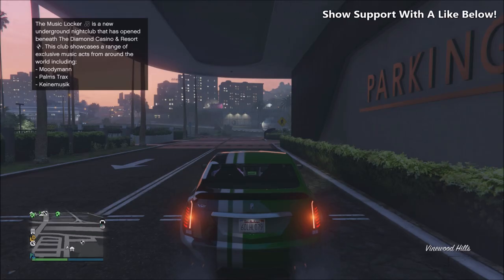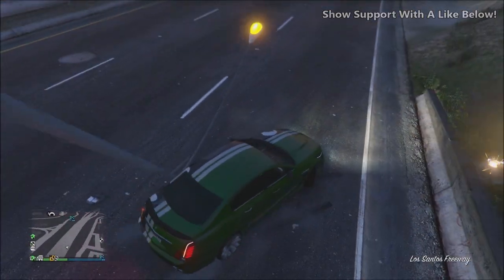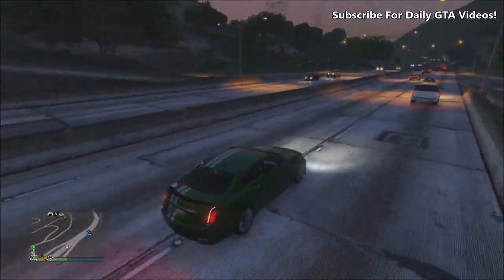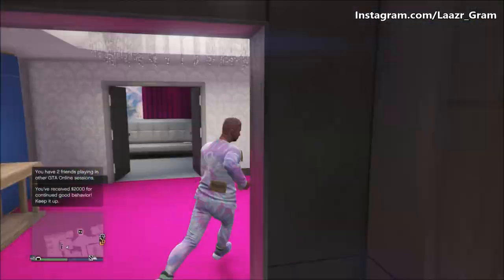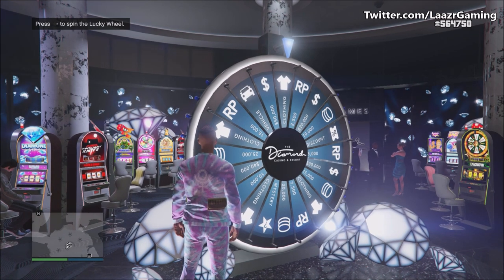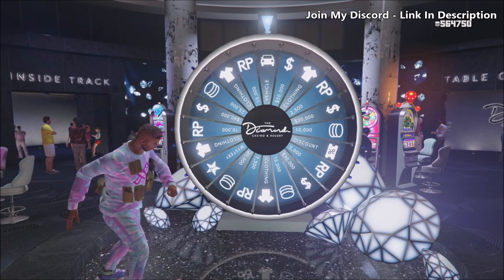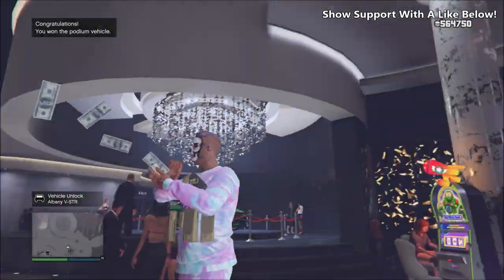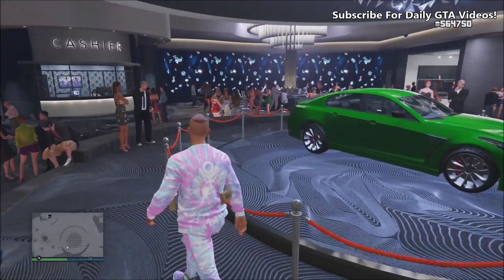*NEW* GTA 5 How To WIN The Podium Car (GTA V Online Casino Podium Vehicle Guide - How To Win) 1.66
In this this gta 5 online video I will be showing you a GTA 5 How To Get The Car In The Casino / How To Win The Car (Podium Car) Trick/Glitch/Method/Tutorial currently working in GTA Online, This weeks new casino podium vehicle is known as the "Albany V-STR" and will cost you over $1.2 million dollars if you was too buy it, so you should definitely use this "GTA 5" video: GTA 5 How To WIN The Podium Car (GTA V Online Casino Podium Vehicle Guide - How To Win) To get it for free For PS4, Xbox One & PC. epic thumbnail pic by TDCandR

This "GTA 5 how to win the car" shows you how you can get the car in the casino for free, this is a way to get the car every time / how to win the podium car every time (this can be used to always get the podium vehicle every week, it does take some practice to master it).

BE SURE TO CHECK OUT SOME MORE GTA VIDEOS IN THE PLAYLISTS BELOW!

Available on: Playstation 3 (Ps3), Playstation 4 (Ps4), Xbox 360, Xbox one and January 27th, 2015 for PC. and soon for Playstation 5 (PS5)